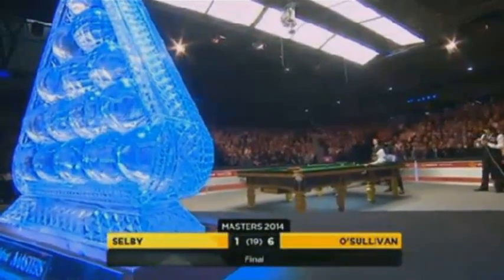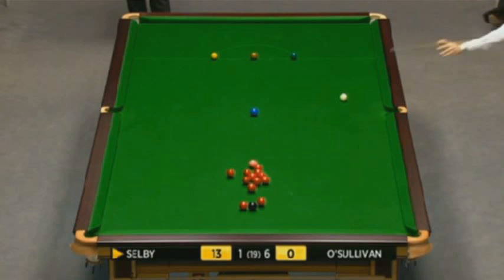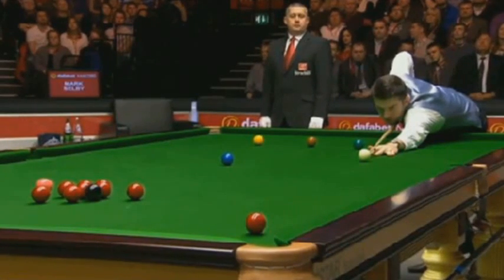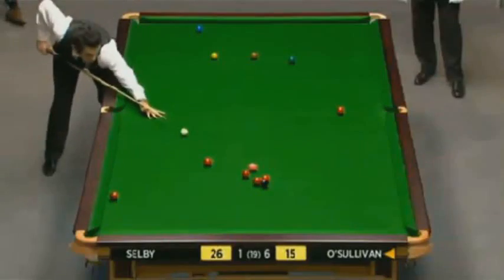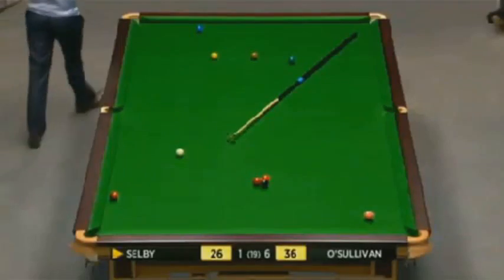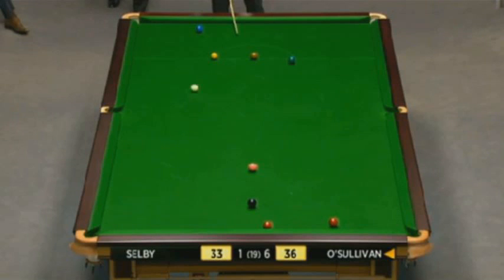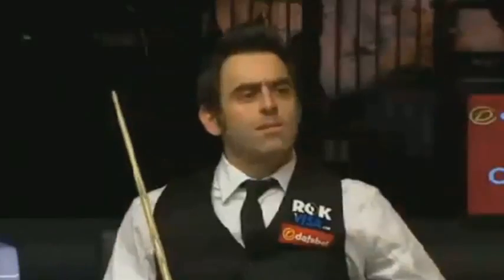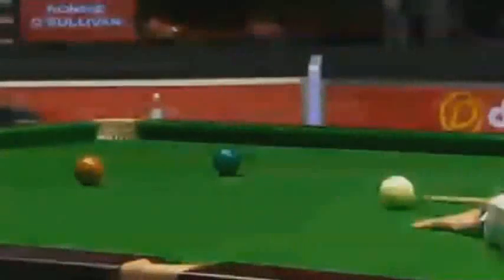Mark Selby vs Ronnie O'Sullivan | Frame 8 - Masters 2014 FINAL